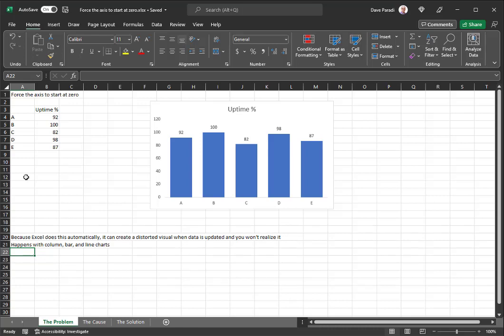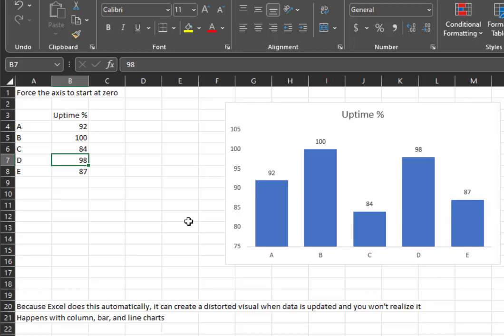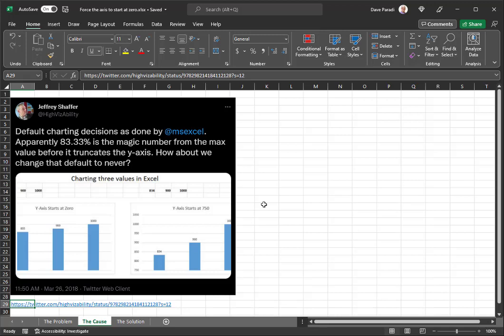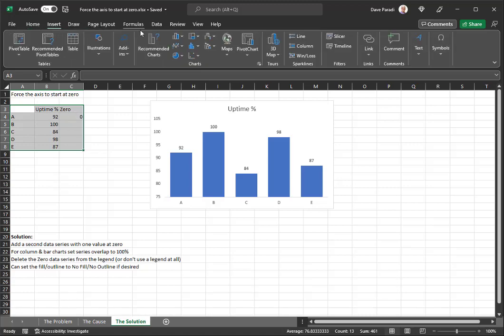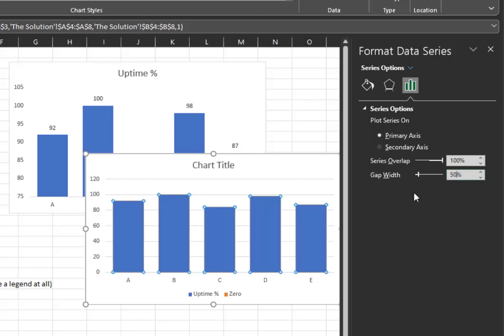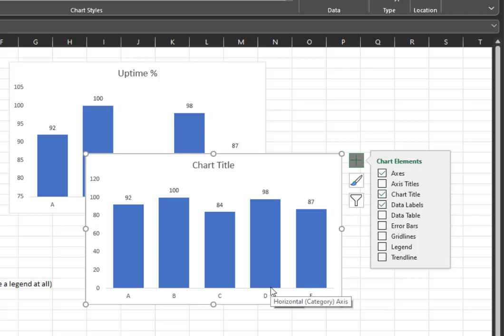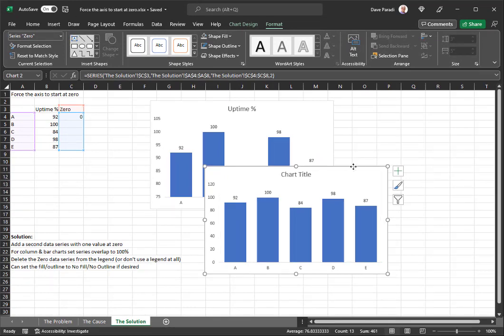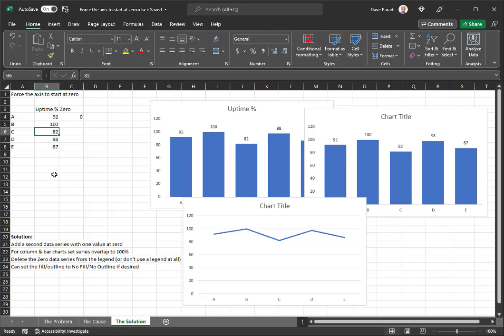Excel Chart Tip: Force a column, bar, or line chart in Excel to start at zero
Excel changes the starting value for the measurement axis of column, bar, and line charts based on the values being graphed. This can cause a chart to be misleading just because the data got updated. This video shows you how to force the graph to always start the measurement axis at zero.

These videos are inspired by the work I do with business professionals to visually communicate financial results and analysis.

In this video I show you how to add a second invisible data series that forces Excel to always start the measurement axis at zero so that the chart accurately illustrates the data. In the video I am using Excel 365 on Windows 10, and most modern versions of Excel will look very similar.

If you want quickly learn expert-level Excel techniques to create presentation-ready charts that are easy to update and re-use without programming, add-ins, or web tools, check out my Excel Chart Skills 501 course

You can access the entire playlist of Excel Chart Tips videos